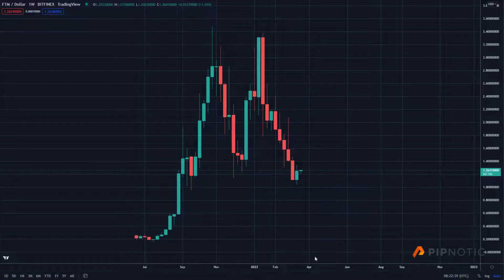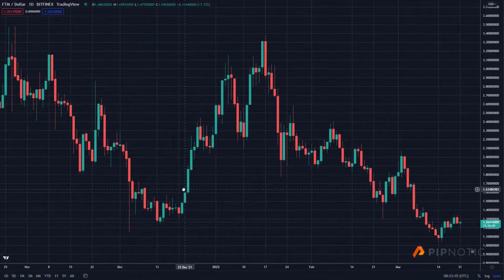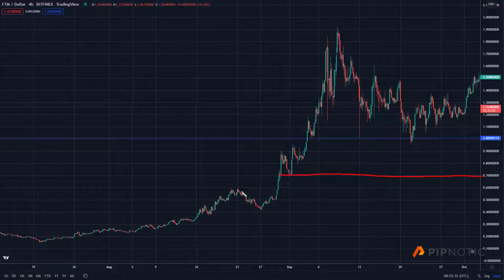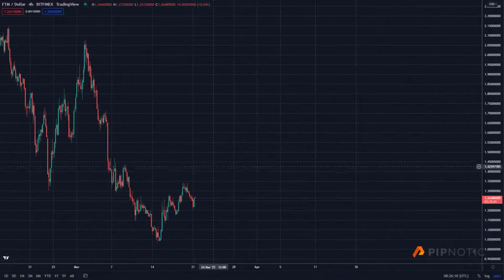FTMUSD buy and sell zone analysis, 21st March 2022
Hey folks,

In this video, I perform a buy and sell zone analysis of FTMUSD and identify some buy and sell zones to keep an eye on.